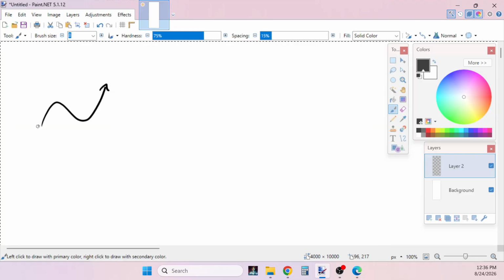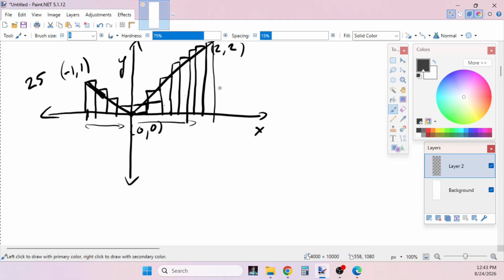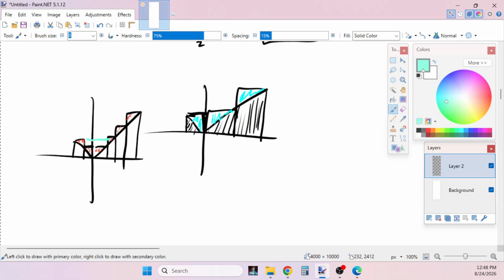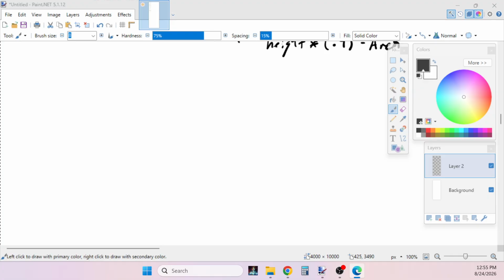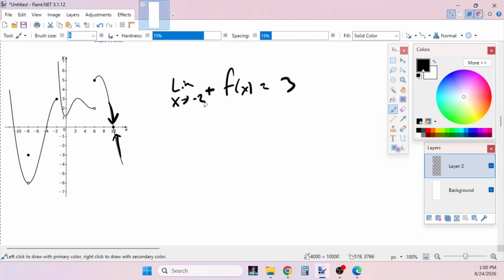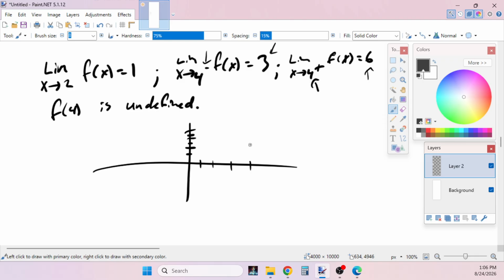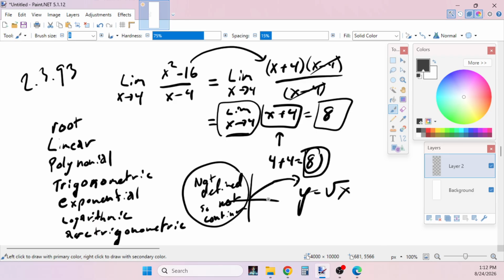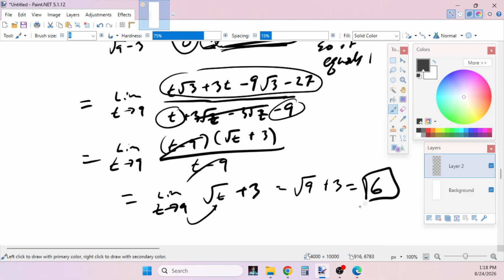Survey of Calculus Limits Homework